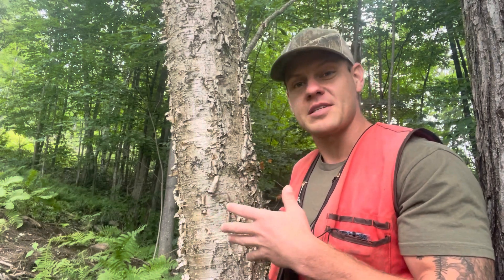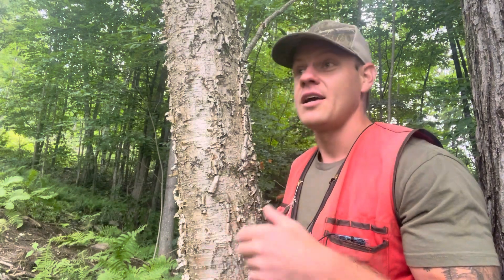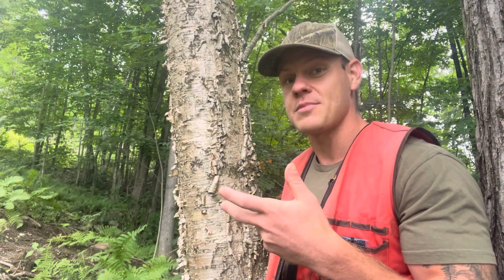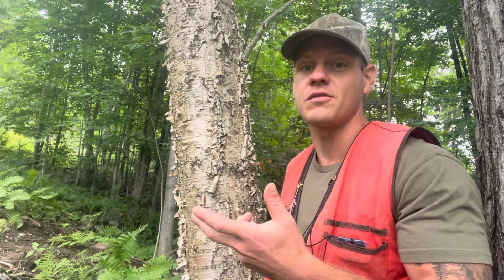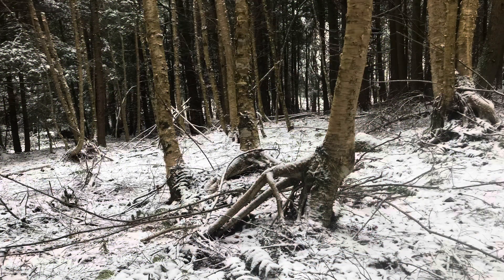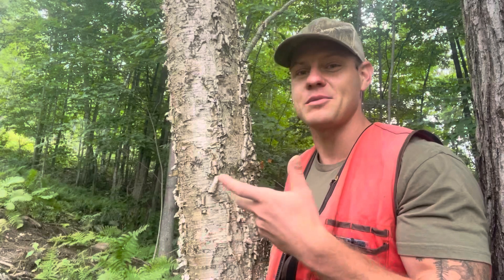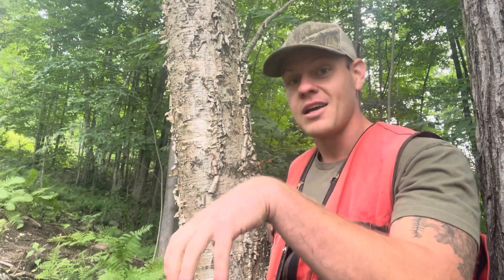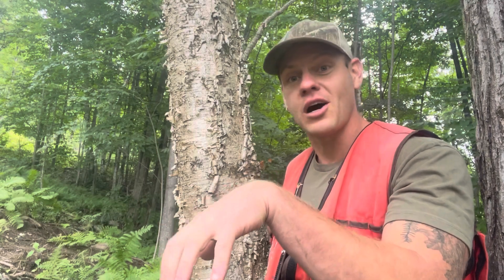Learn to Identify Yellow Birch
Learn to identify yellow birch (Betula alleghaniensis) in two minutes!